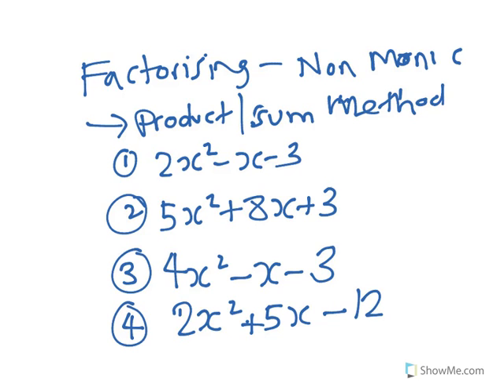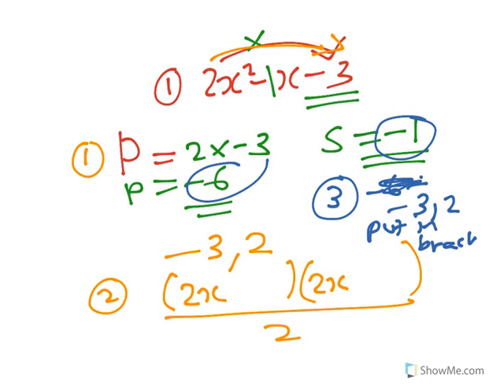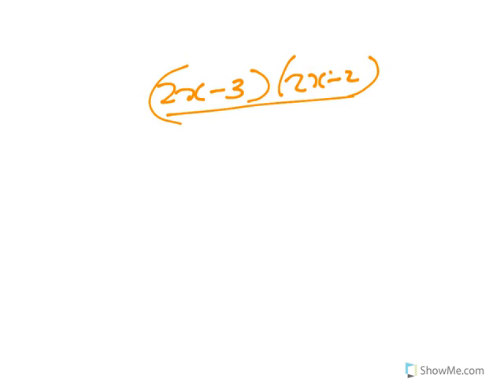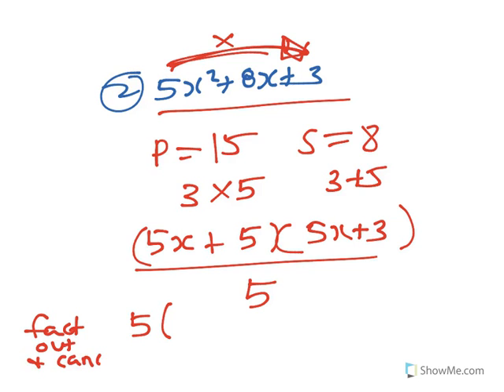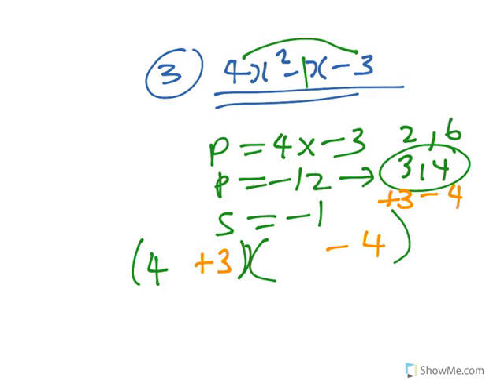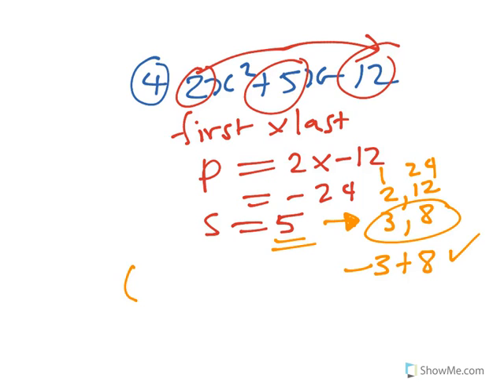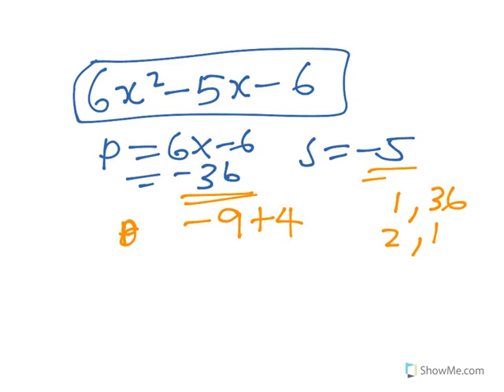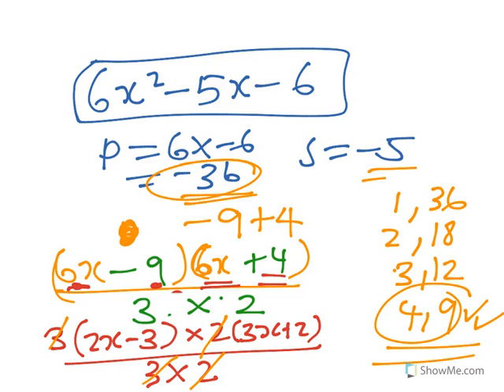20. Non Monic Factorisation Burrows